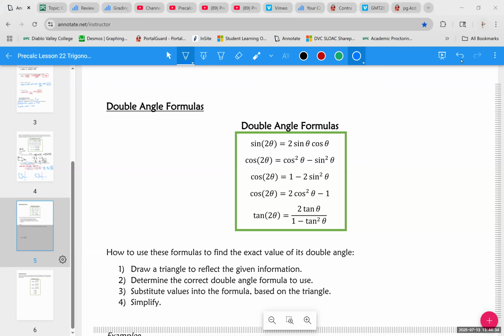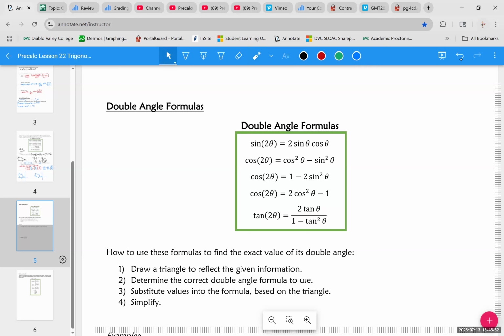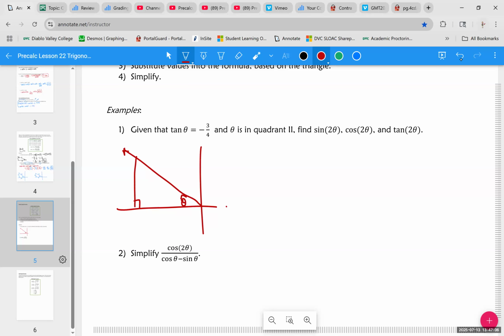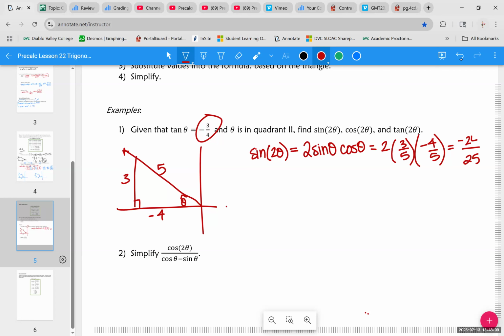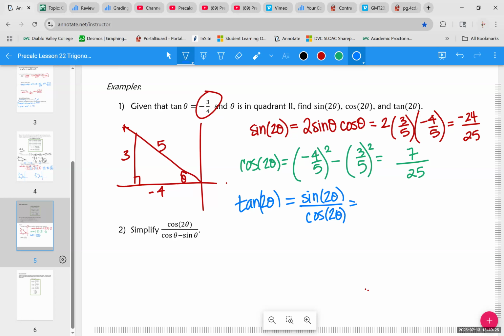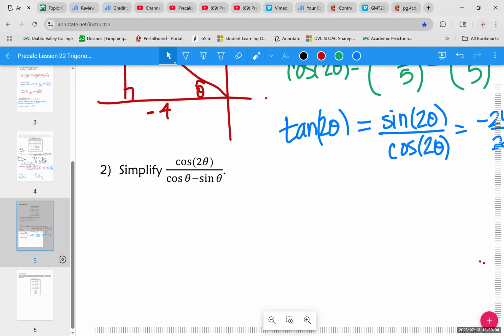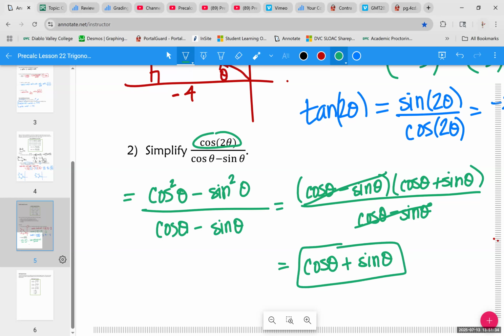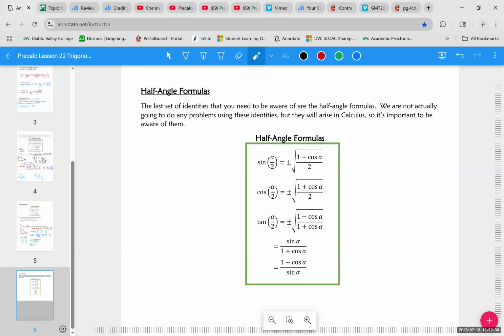Precalculus Lesson 22, part 3